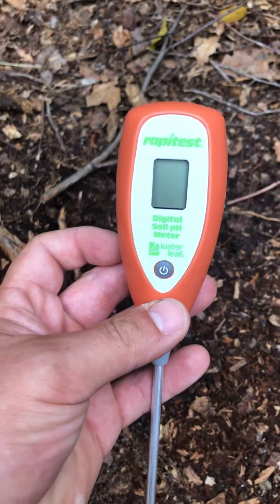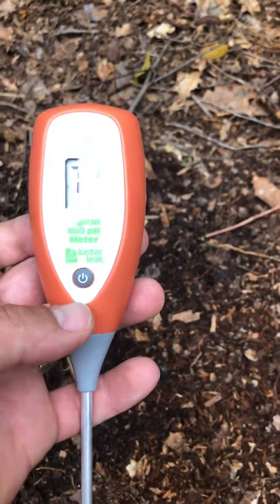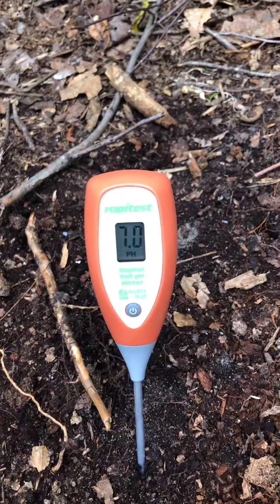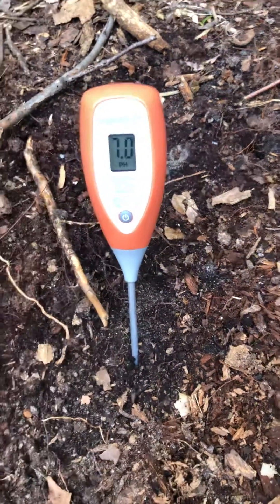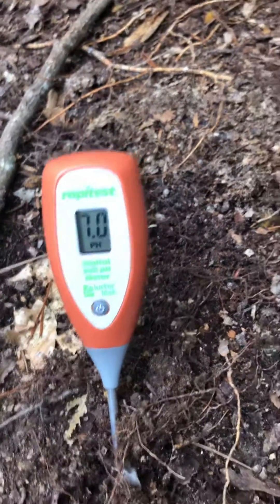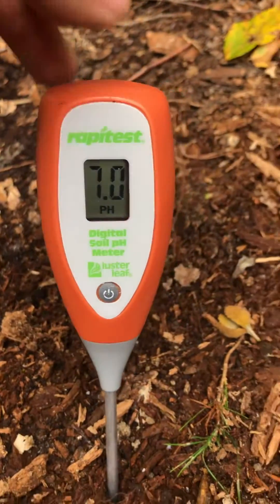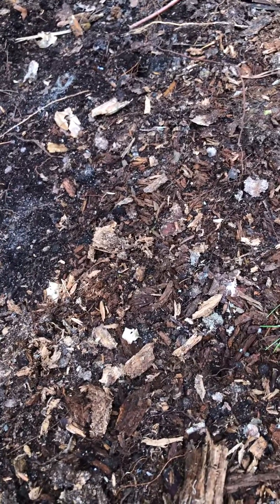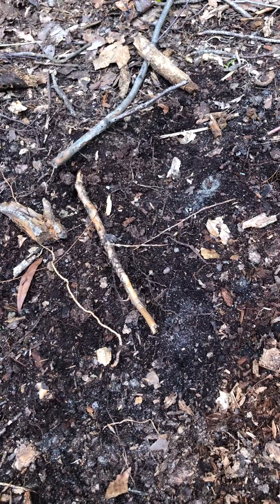PH garden Soil and lawn test using the rapid test ph probe